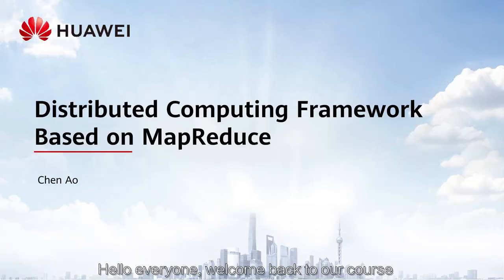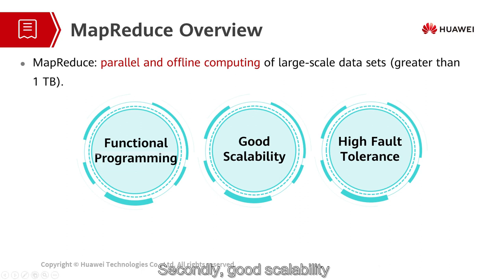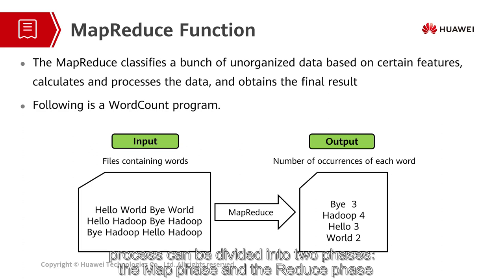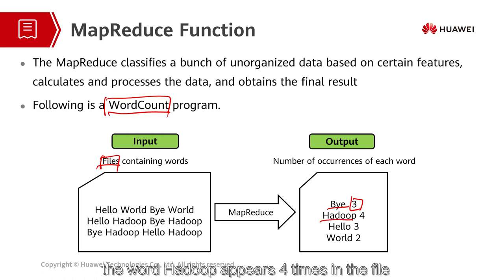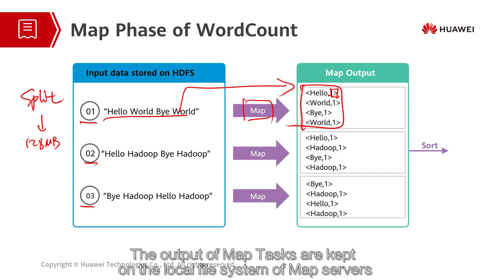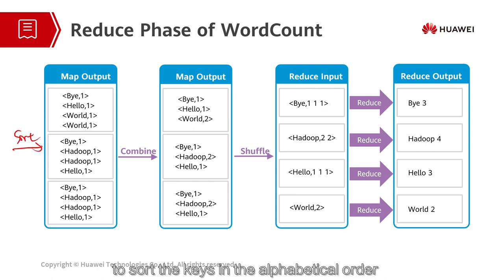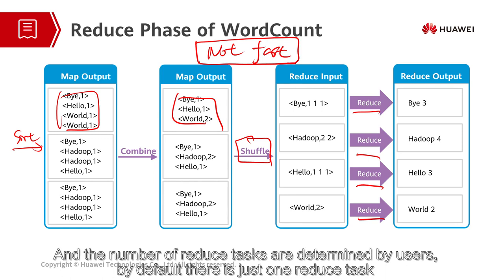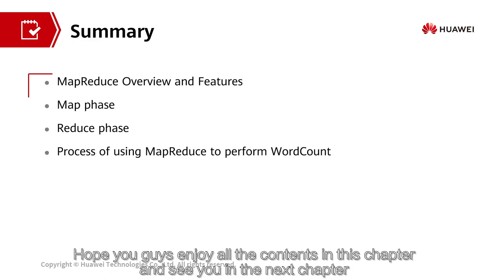06 Distributed Computing Framework Based on MapReduce